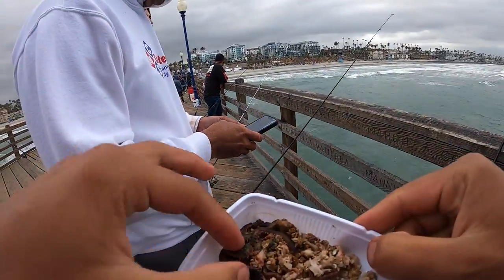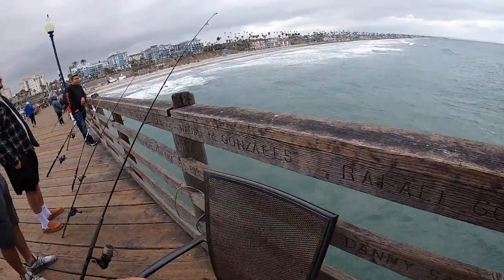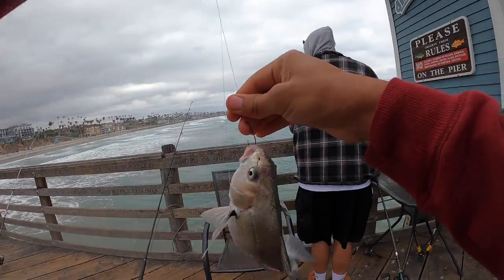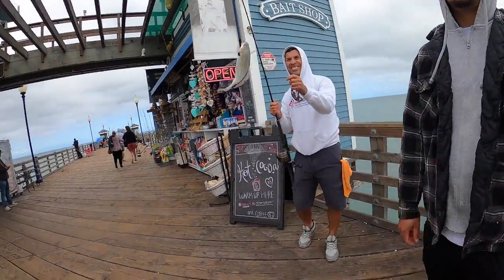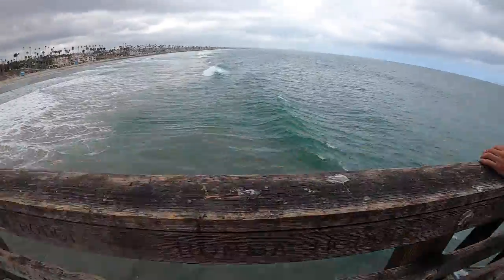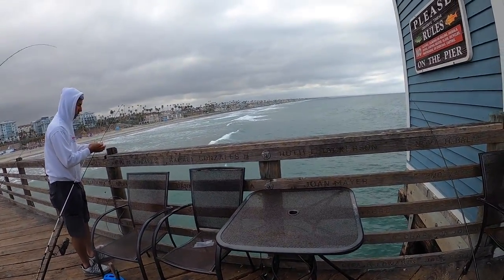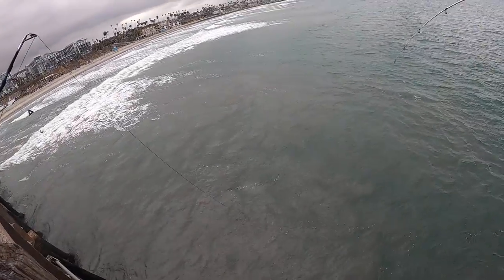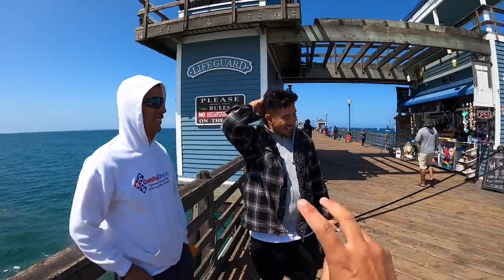Fishing For CROAKERS with LUG WORMS!(Oceanside Pier)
Today was a successful day with the croaker bites and most of the fish we caught today came from lug worms! Lug worms are known as the trash worms at the pier but they did even better than blood worms today. Let me know what type of videos you guys want to see next!